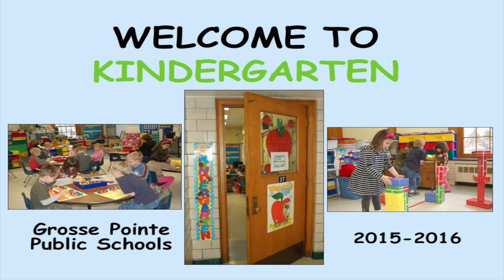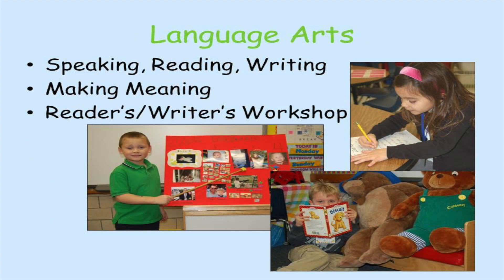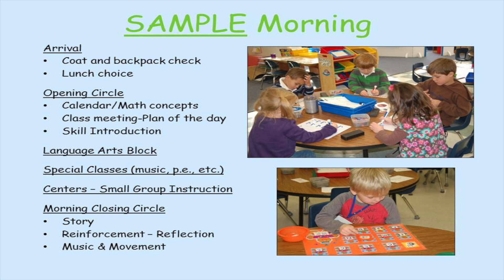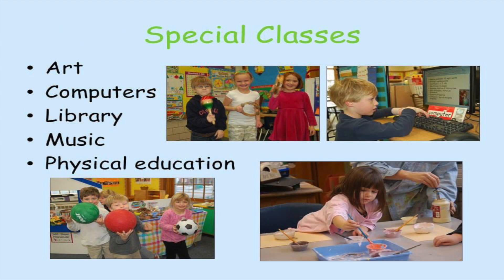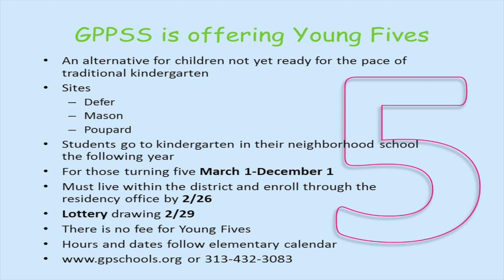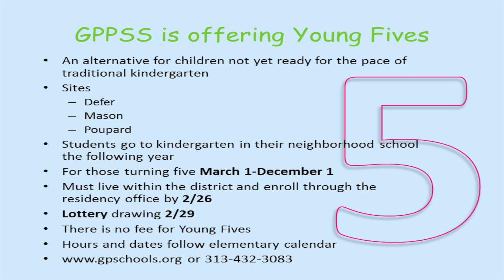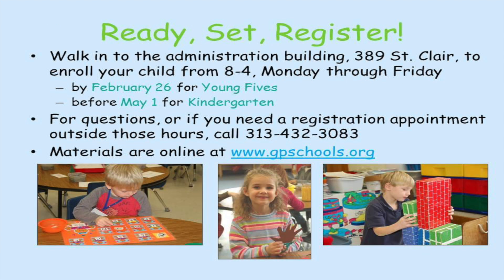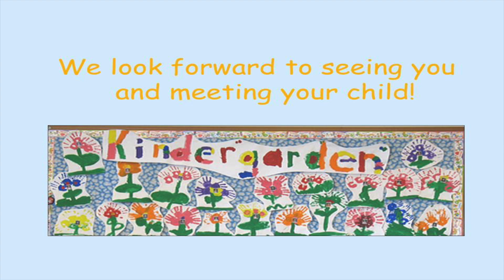Kindergarten Video 2016